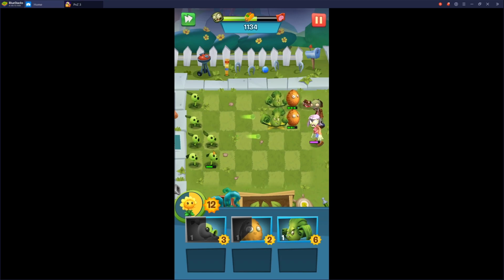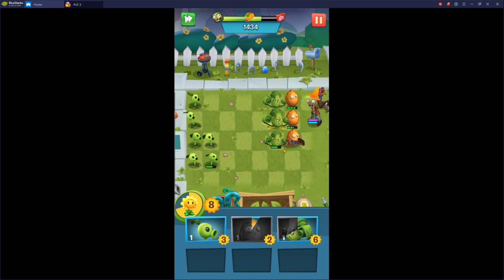Plants Vs. Zombies 3 - The Rant